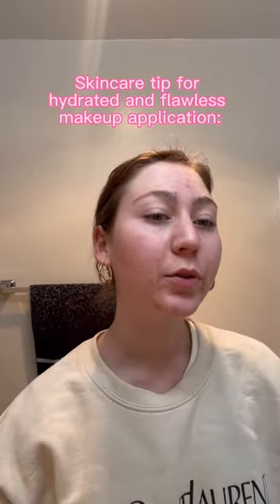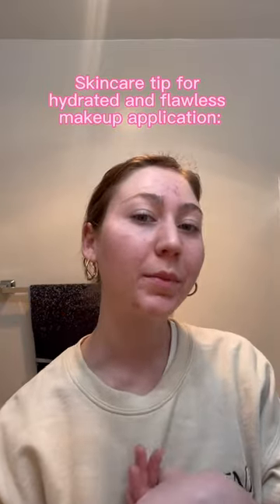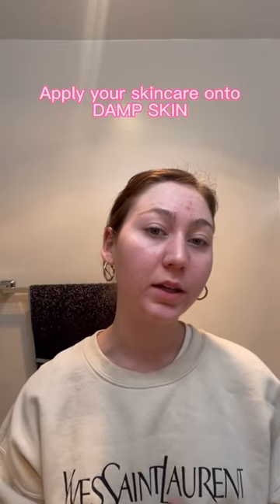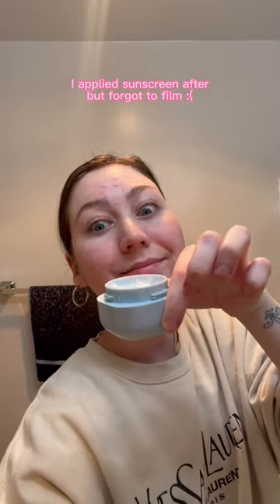Skincare for flawless makeup!